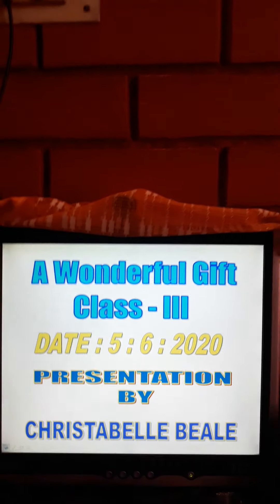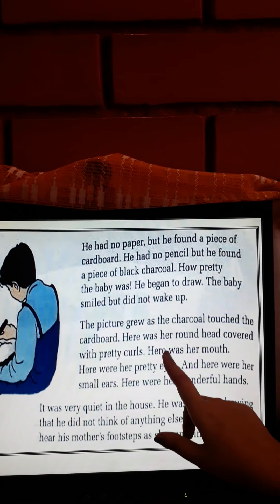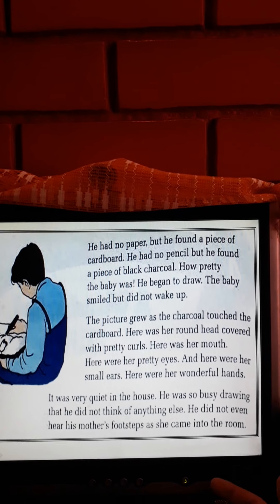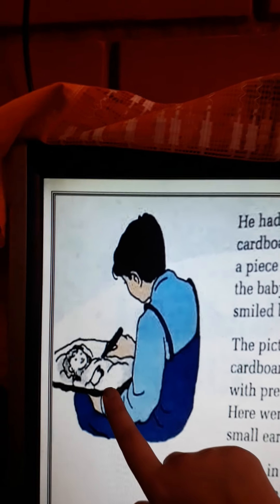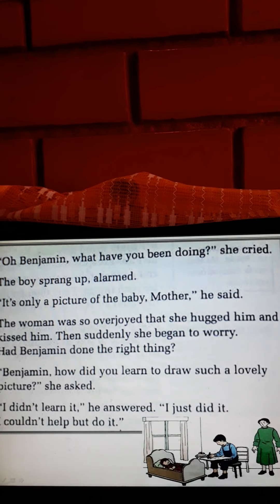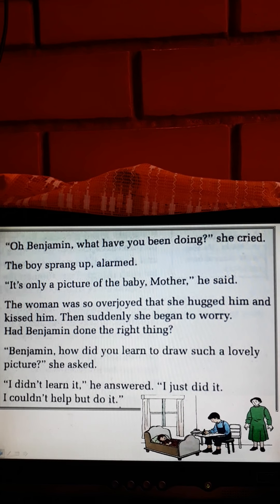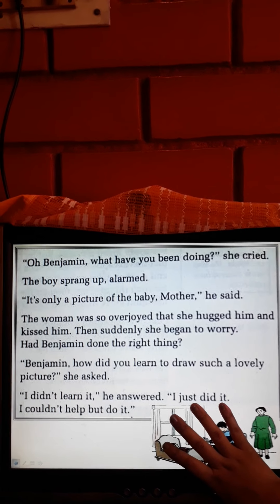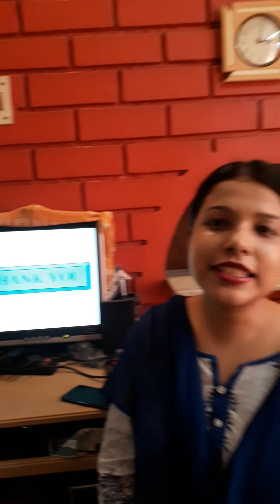STD-3, A WONDERFUL GIFT